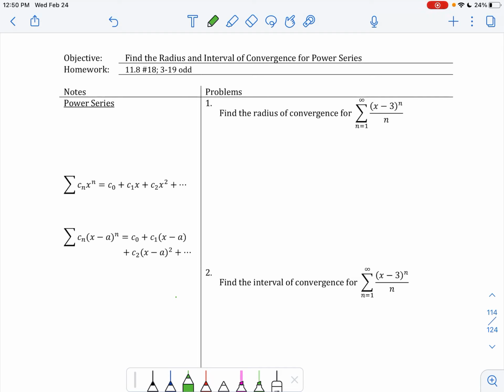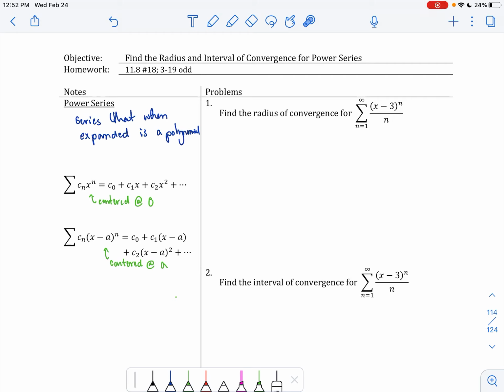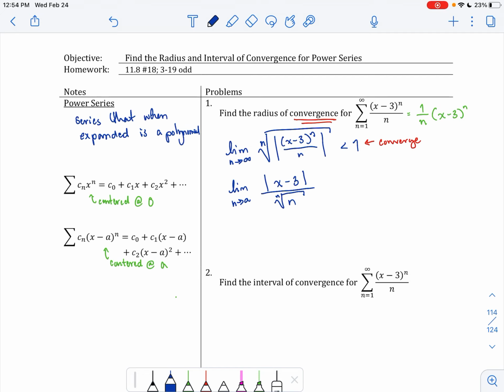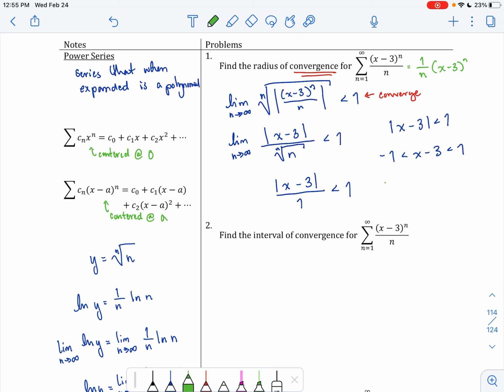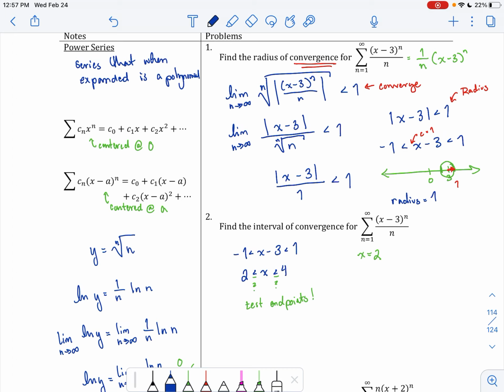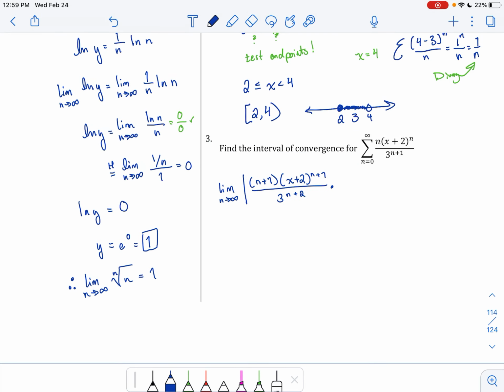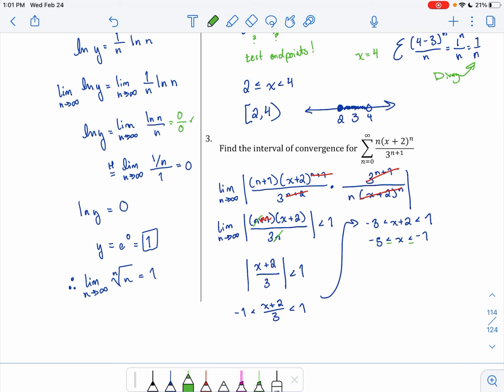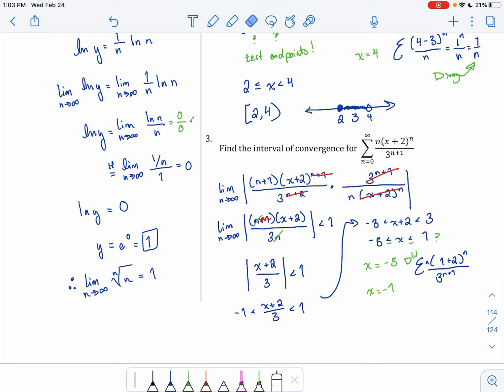Radius and Intervals of Convergence